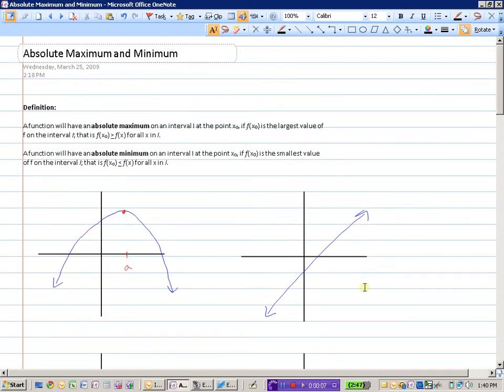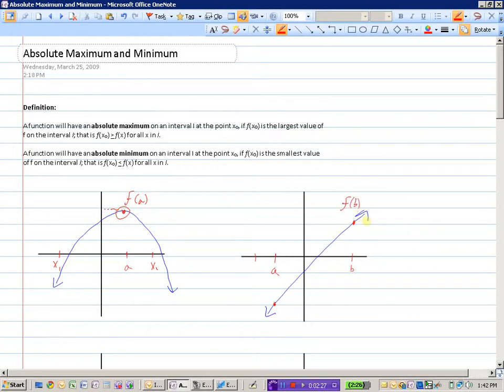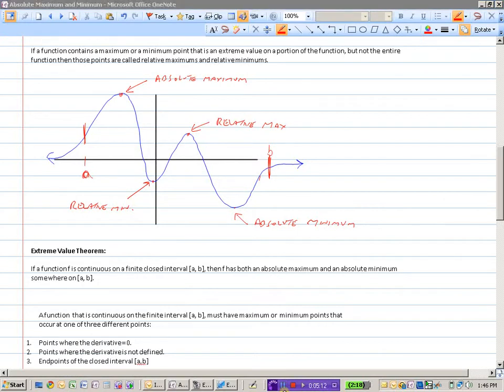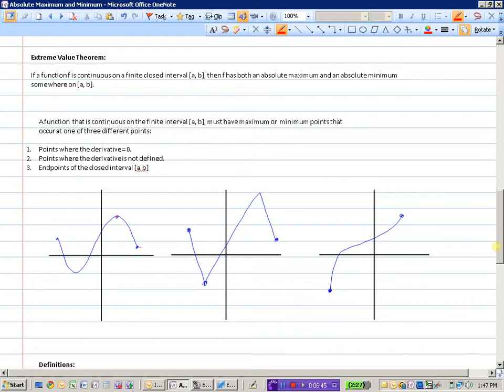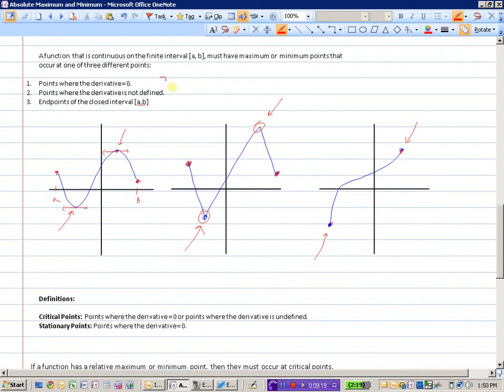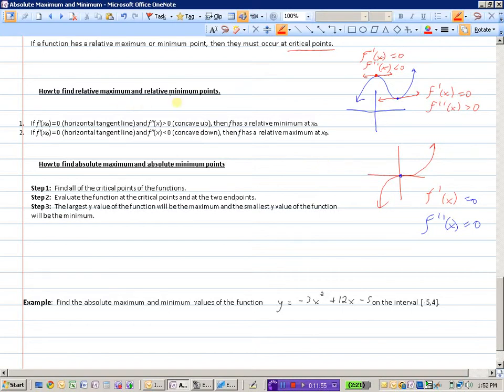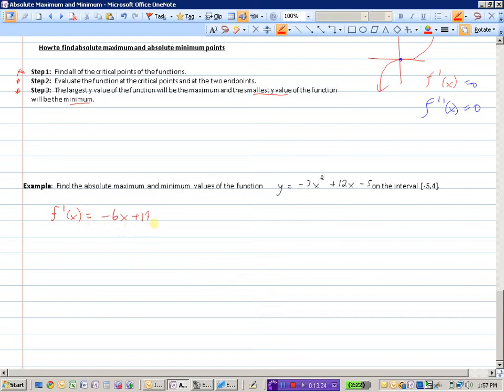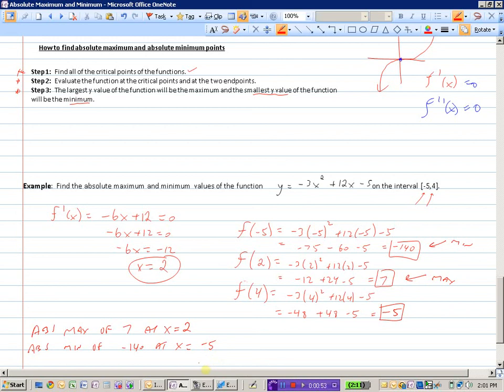Absolute Maximum and Minimum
Developing the concept  0:00
Extreme Value Theorem  5:10
Critical and Stationary Points  8:54
How to find relative and absolute extrema  10:21
Example  12:29